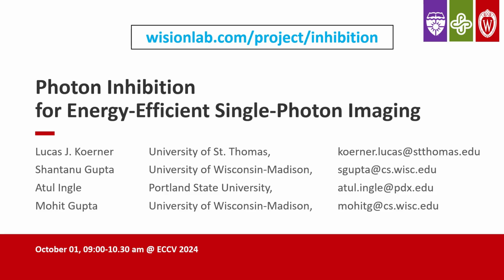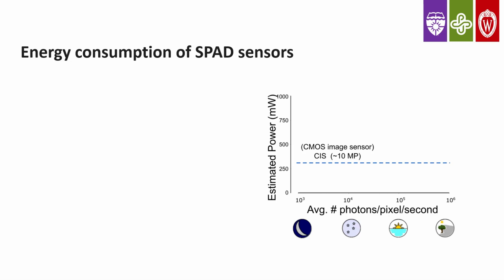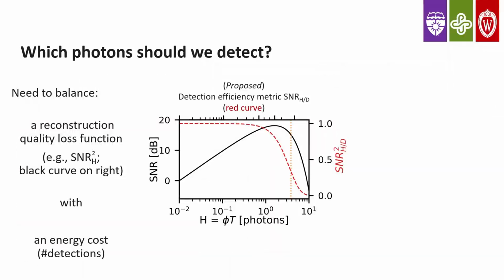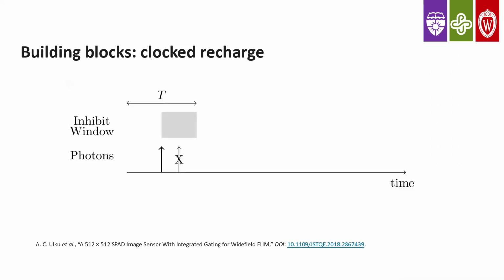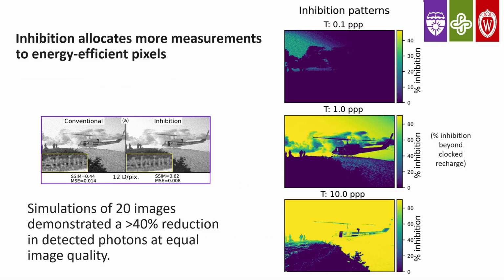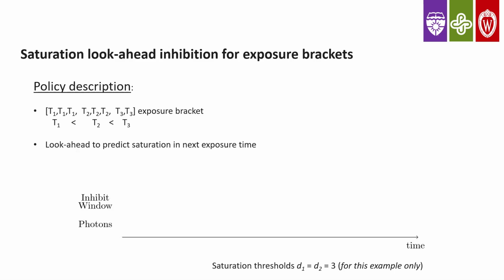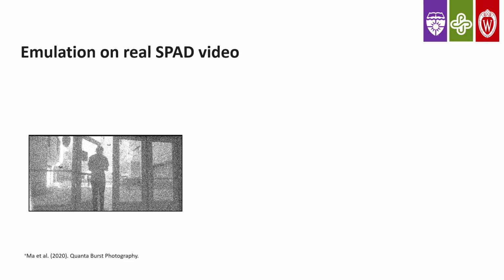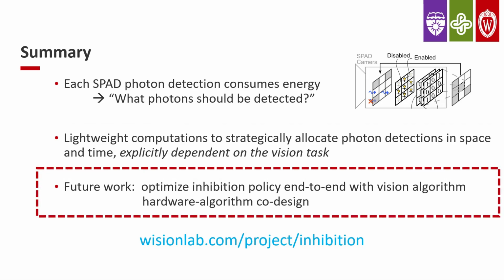[ECCV 2024 Oral] Photon Inhibition for Energy-Efficient Single-Photon Imaging: Supplementary Video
Supplementary video accompanying the paper "Photon Inhibition for Energy-Efficient Single-Photon Imaging", to be presented at ECCV 2024.